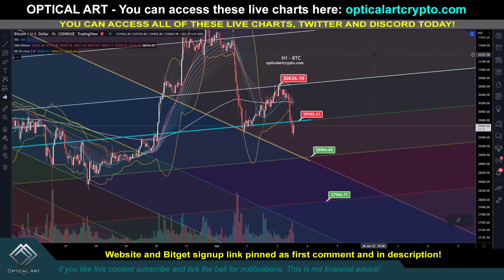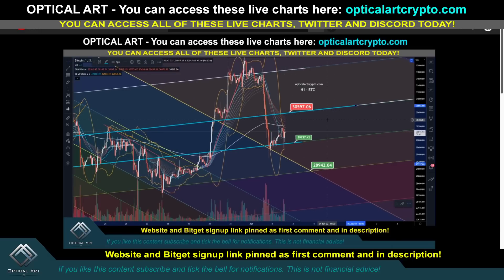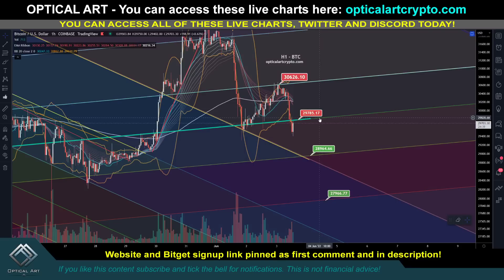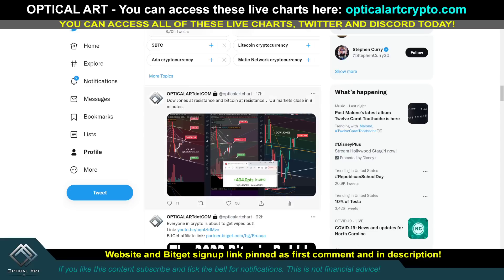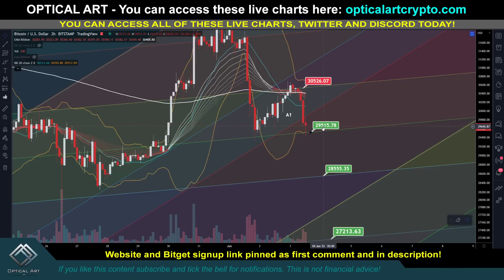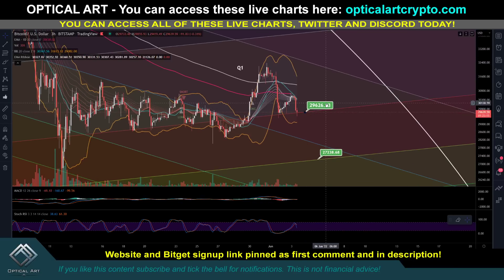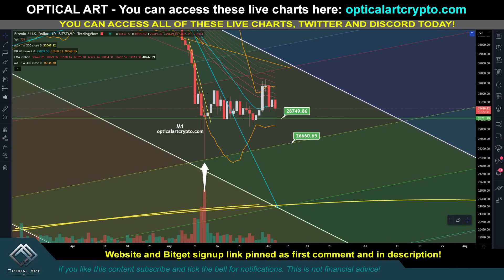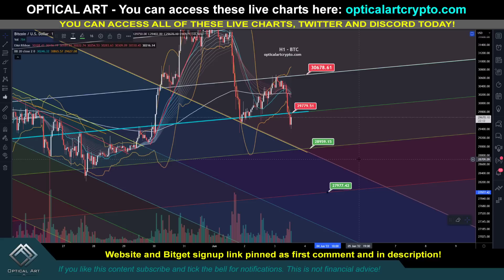Bitcoin Price Dropping. Did you short $30500?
As mentioned in previous video, I expected us to top out around $39.5k and that would be an ideal point to short bitcoin before a drop. As you can see bitcoin is still bearish as target was hit and price started dropping.  I give price targets to long and short in this video for a pump or a drop. Remember my 2022 bitcoin price prediction is that we have entered a bear market and I expect bitcoin price to continue dropping and eventually crash to much lower targets as the bitcoin bottom is not in yet according to my btc charts. My technical analysis and predictions are to help you know when to buy, sell, long and short bitcoin for swing trading. The bull run is over and true bitcoin capitulation is right around the corner.

Everyone in crypto is about to get wiped out! 6.41